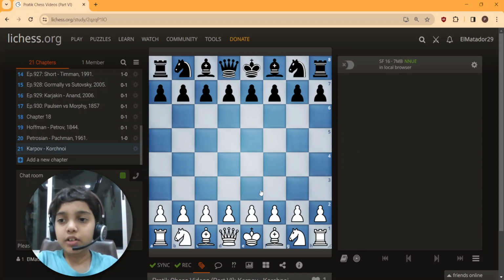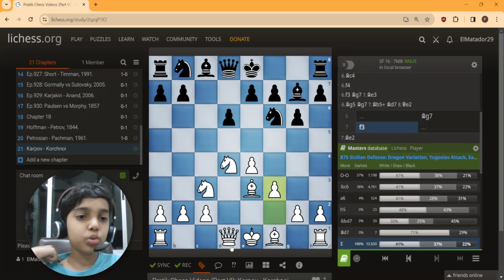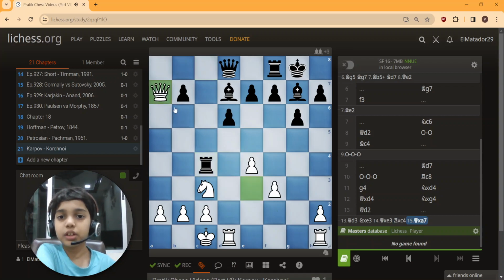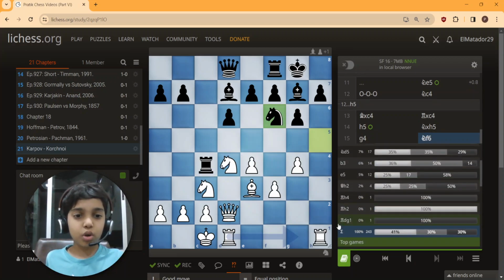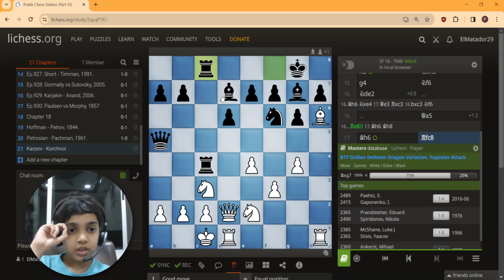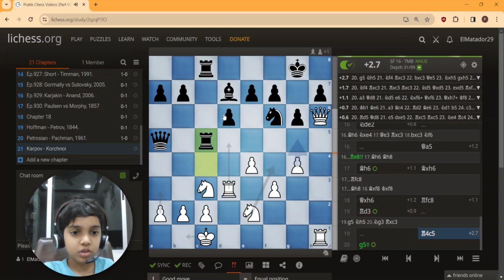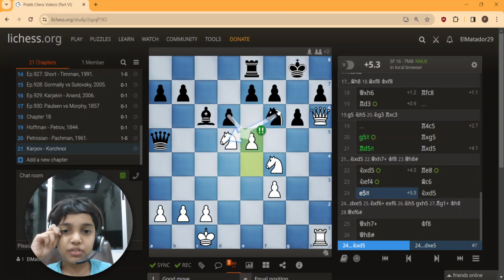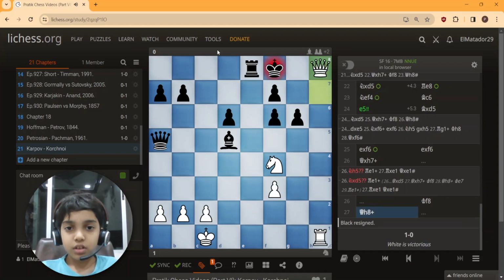Ep. 933 : Karpov - Korchnoi, 1961 | Slaying the Dragon